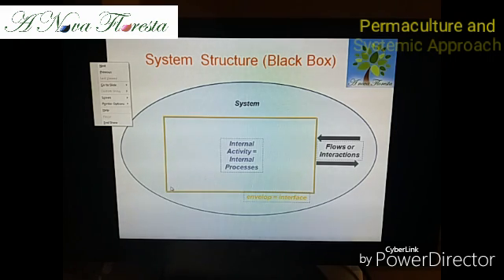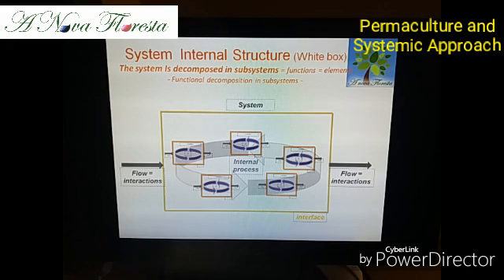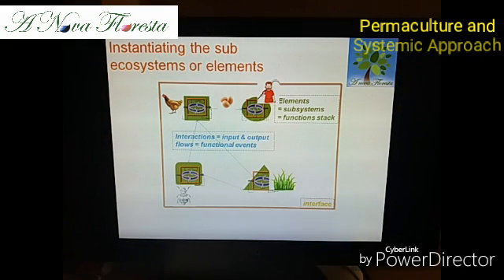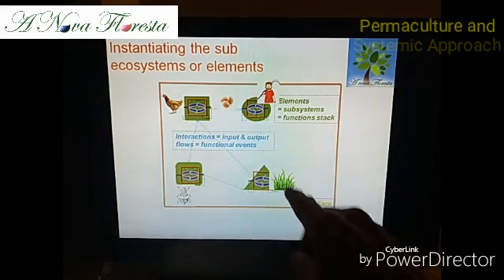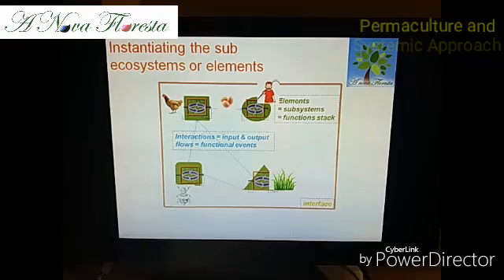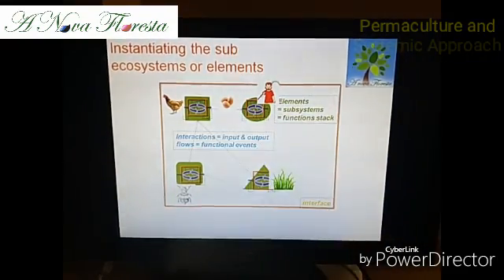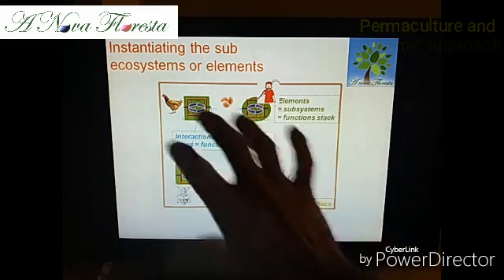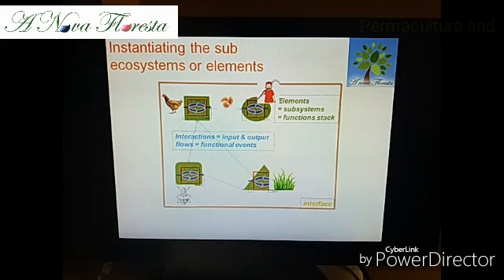Permaculture and Systemic Approach_03